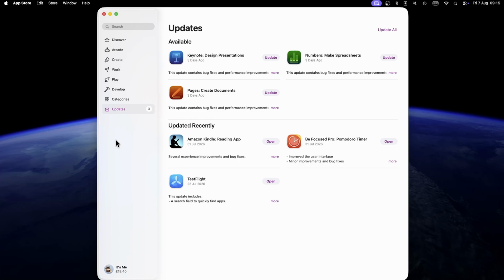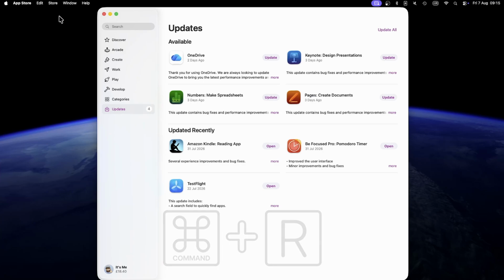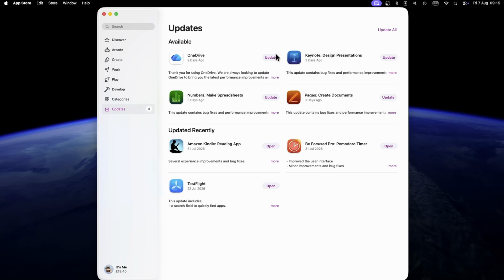How to Manually Check for Mac App Store Updates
In this tutorial, I will show you how you can manually check for new updates in the Mac App Store. I'll show you how to do this with both a menu-driven method and using a keyboard shortcut.

This was done using macOS 26 Tahoe but it should also work on other versions of macOS.